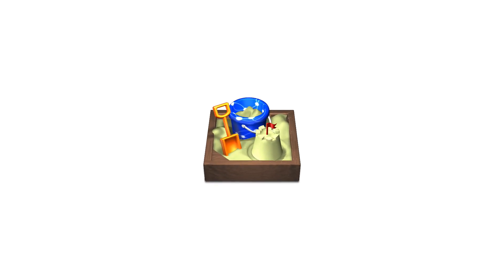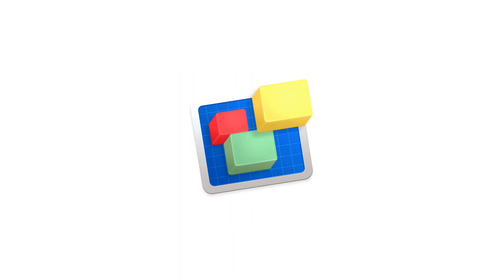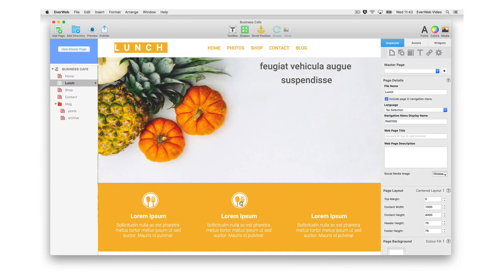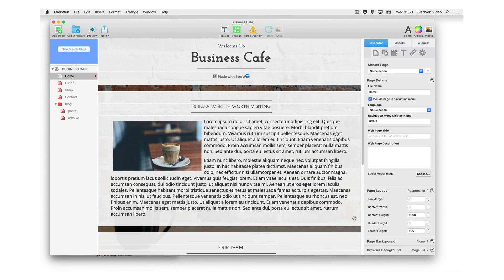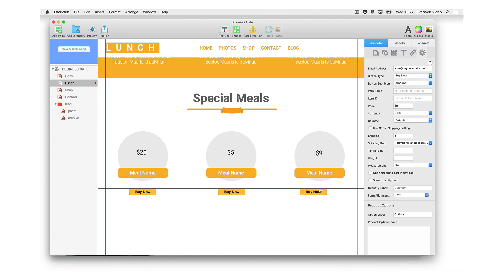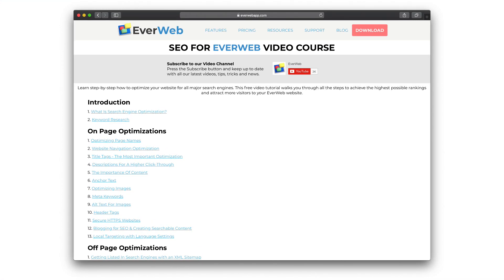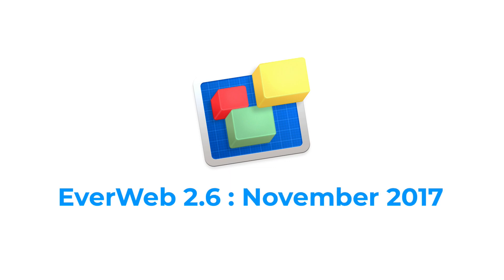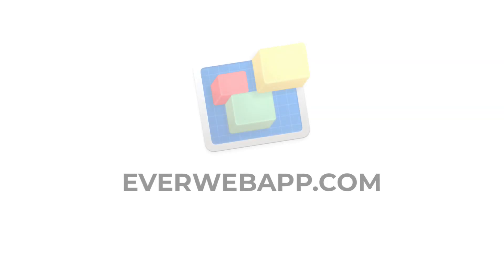Sandvox to EverWeb Website Builder for Mac: Sandvox Replacement 2023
EverWeb::The BEST Responsive Drag and Drop Website Builder!

If you’re a Sandvox user you may have noticed that, except for macOS compatibility releases, Sandvox hasn’t been updated since 2017.

Whilst Sandvox is a good product, the lack of new and updated features together with publishing issues and unreliable support may make you wander what the future holds for the product and for your website.

We’d like to offer you an alternative in EverWeb.

You’ll quickly find yourself at home as the user experience is in many ways similar to Sandvox.

If you have a Sandvox background you’ll also feel at home as EverWeb‘s user interface compliments but modernizes the Sandvox experience.

You can fully customize EverWeb’s professionally designed built in Templates to suit your needs, or create your own design from scratch.
You don’t need to know CSS or do any coding… just drag and drop!
If you do want to add your own code, that’s also no problem and is easy to do!

EverWeb makes creating Responsive websites really easy by doing the hard work for you, leaving you free to focus on your website’s design and features… just create one page design for desktop, tablet and mobile…

Creating your own E-Commerce experience is also a breeze with EverWeb. Our PayPal Widget lets you build your shopping experience without having to dig deep in Paypal itself. And you can integrate other e-commerce providers if you want.

SEO is built in to EverWeb and we have a full video tutorial library so that you can get the most out of SEO and all of EverWeb’s features.

Hosting your website with us is easy and secure websites are just one mouse click away.

If you have your own hosting provider that’s no problem either
and publishing your website to the internet is super fast and no hassle.

EverWeb is frequently updated throughout the year with new and updated features, keeping pace with today’s technology…

EverWeb is not a subscription service. When you purchase you get one year of product updates and 24x7 support to help you if you need it. If you don’t want to renew your license at the end of a year, you still get to keep the product you originally purchased.

and try it for free.